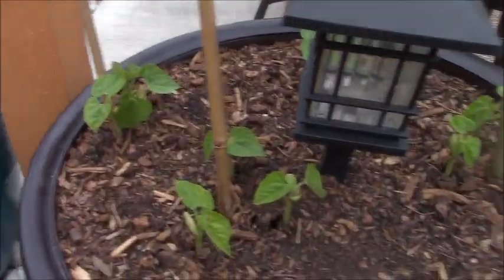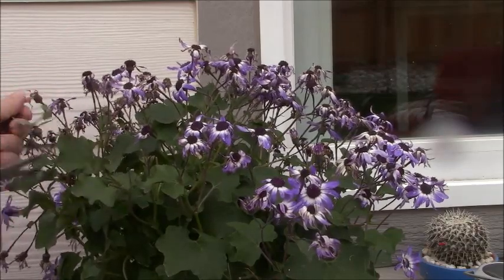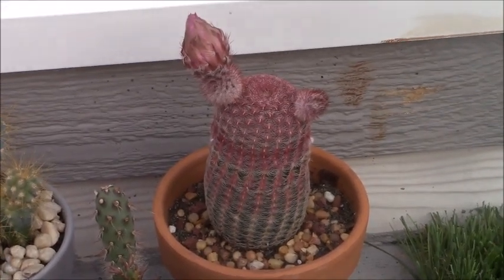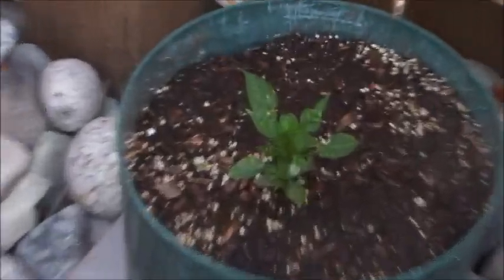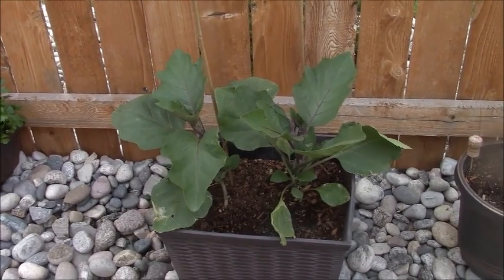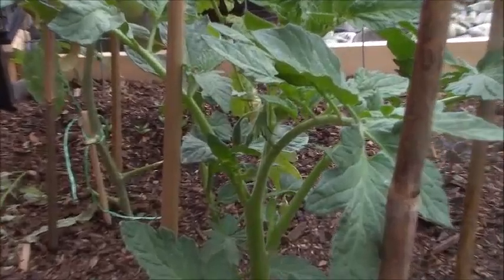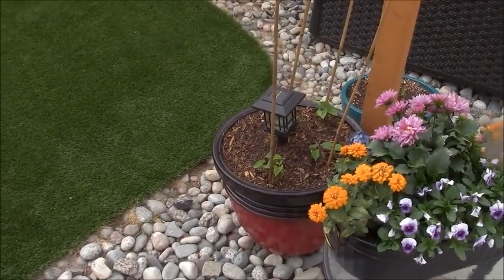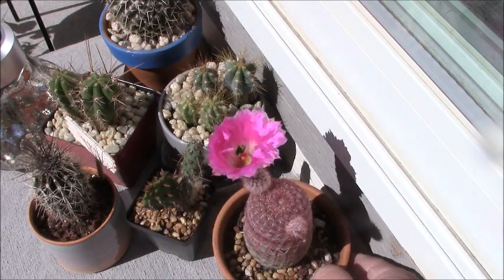Backyard Garden Episode #5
In this video we are talking about Beans.  My favorite bean to plant in the garden are called Kentucky Wonders. They do great in containers raised beds anywhere.  Plus they produce a lot, so it will be great for canning for the the winter.  We also discuss routine garden maintenance, dead heading, trellising, pruning.
My Books
Jimmy Dicks International Eats
Your favorite Soup Cook book
Dip, Spreads and Appetizers
Humor
Laugh until you Fart;
My favorite Pan
Also  Please check out
JimmyDicks.com